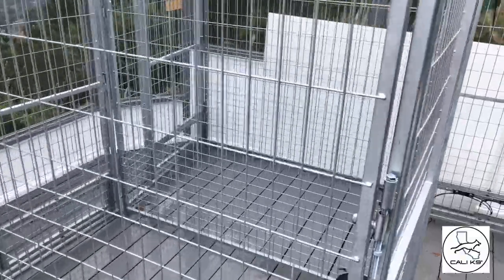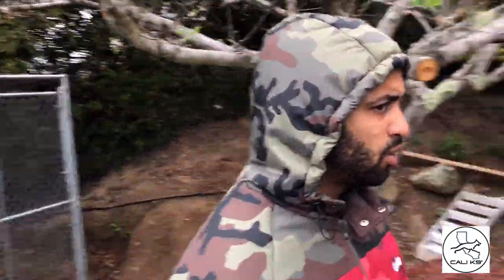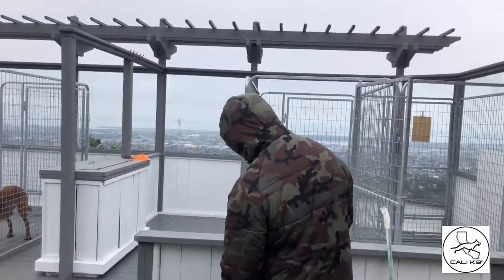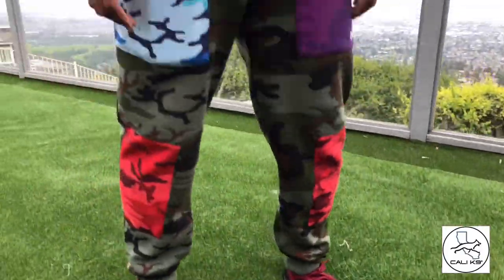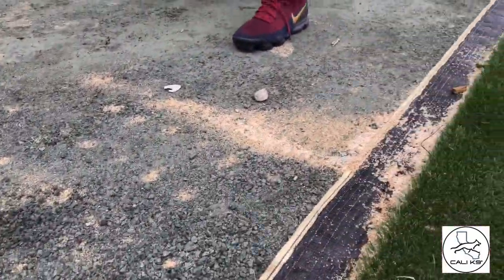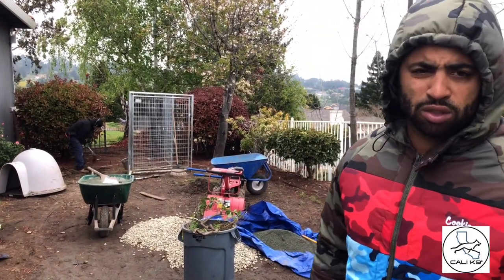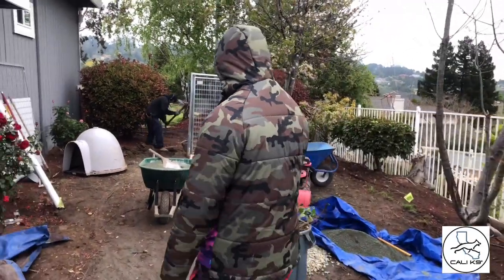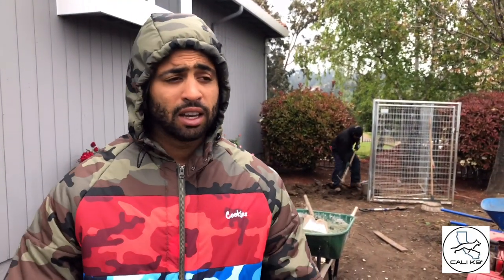Setting-up a Dog Kennel - Cali K9® Dog Training - Advanced Leadership System for Dogs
Get Mind-Blowing Results Training 15 Minutes A Day With My Online Training